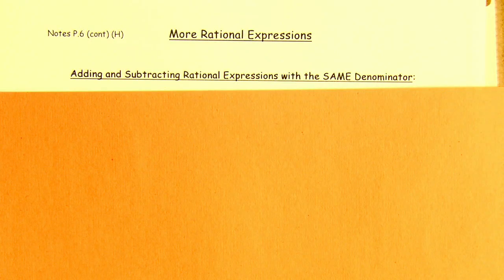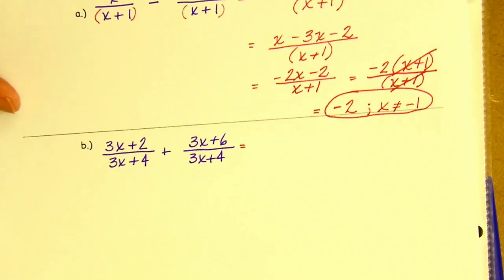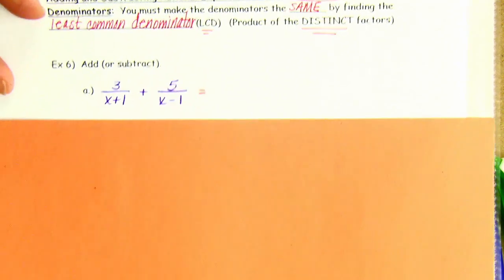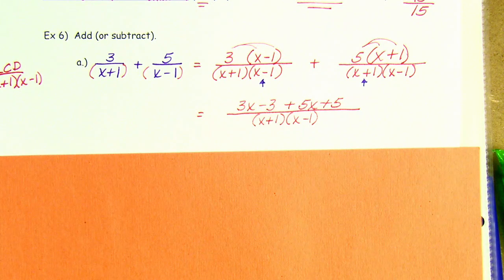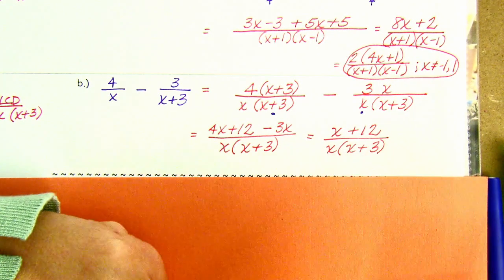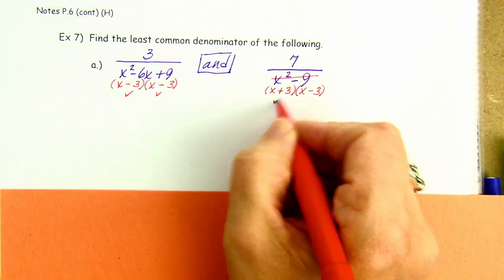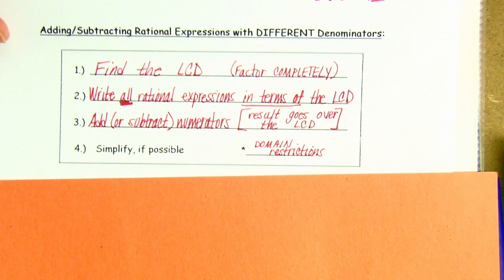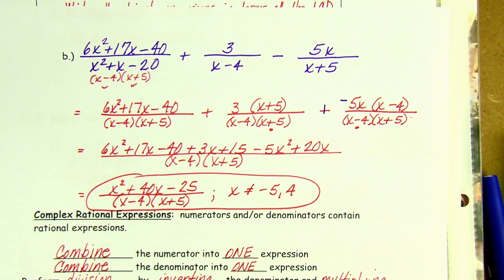Notes P.6 (cont Part A) HonColAlg (NEW '23)